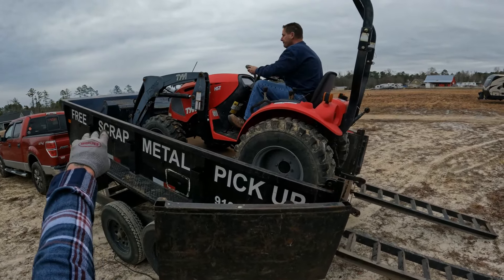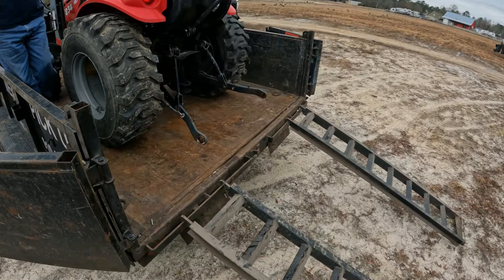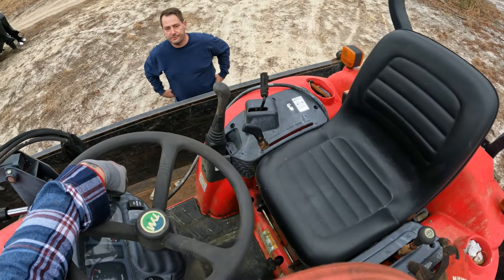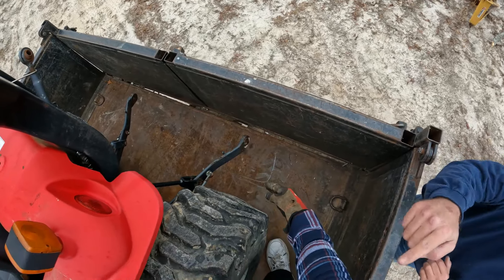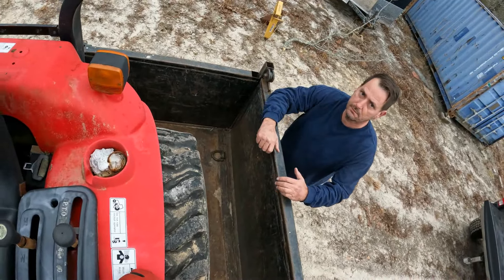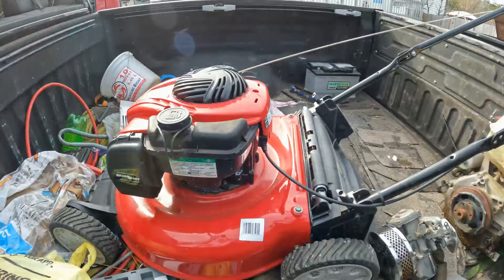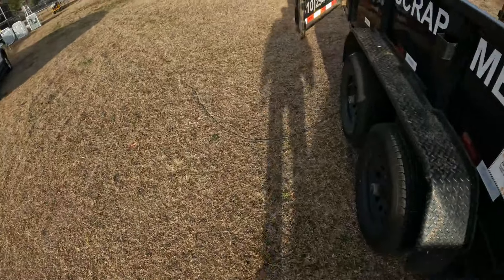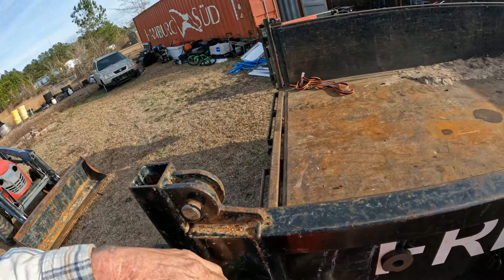Picking up my New (Used Tractor.) this will help me.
Scrapping with Grandpa picking up my new used tractor for my scrap yard.

Scrapping with grandpa got a new toy. I bought a used tractor for the scrap yard.

I am a Scrap Metal Recyclers.
Hwy 421. Past the Truck Stop.

Scrapping With Grandpa
1761 Navaho Rd

In this video we are scrapping for scrap metal. I do not care what kind of scrap metal I am scrapping all scrap metal. Scrap metal recycling to keep it out of the land fill.